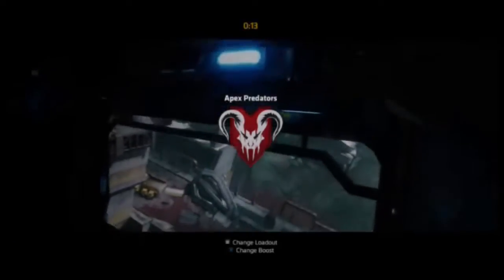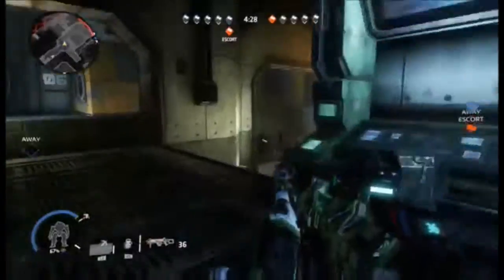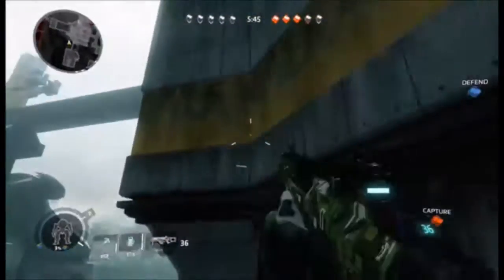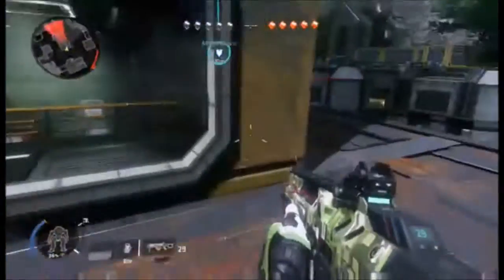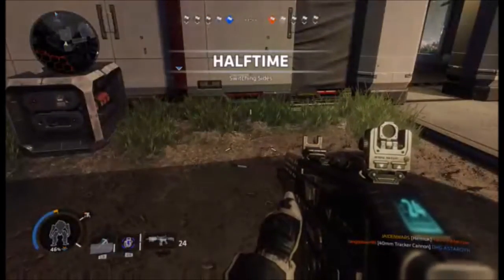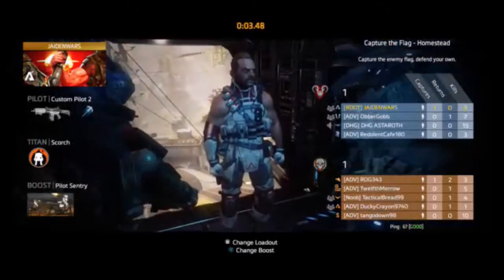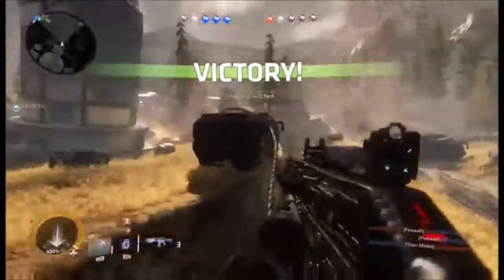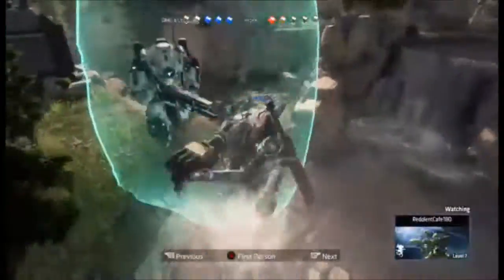Titanfall 2 Multiplayer Ep8 : Capture the Flag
If you made it this far in the description, comment 'Go PRDG' in the comments!